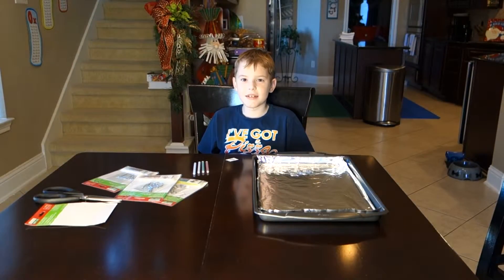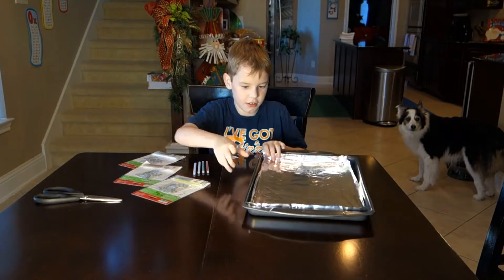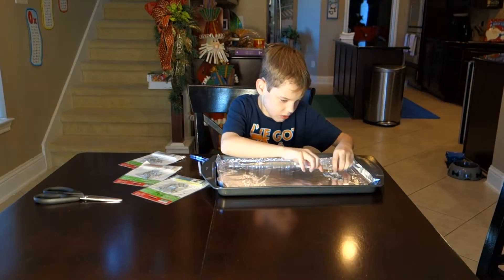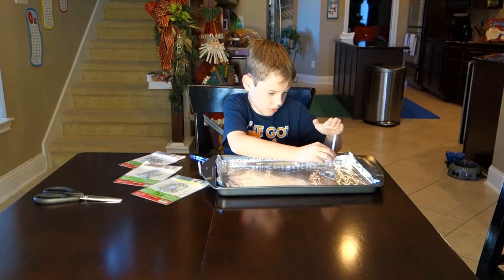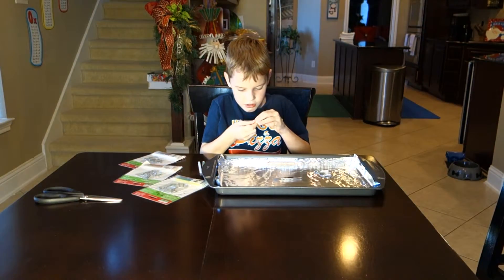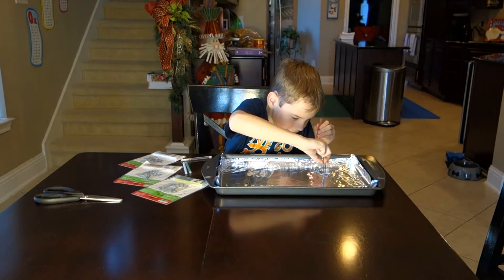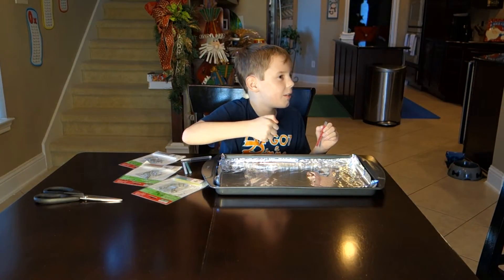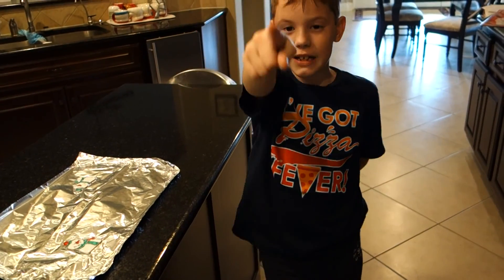Making Ornaments in the oven.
Nicholas makes an ornament for the tree.